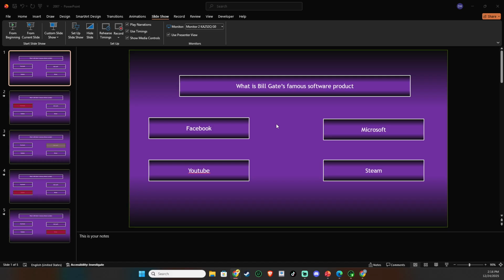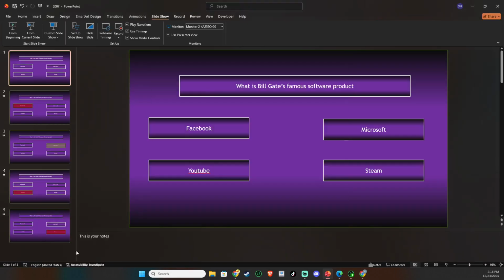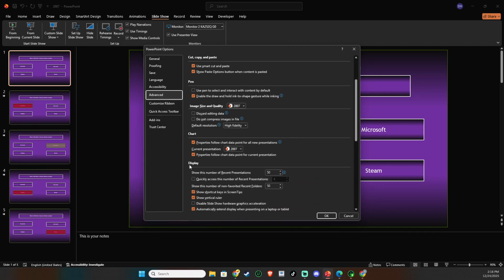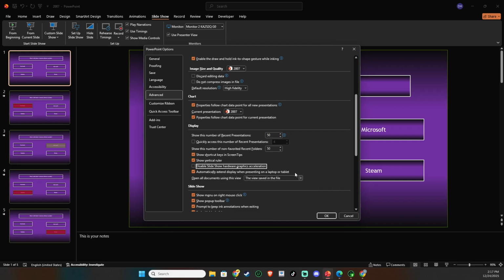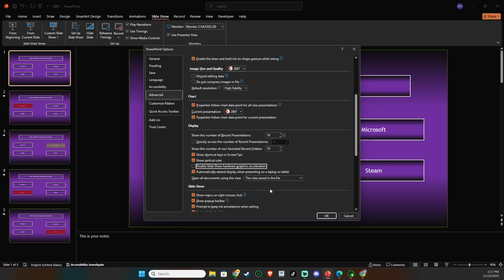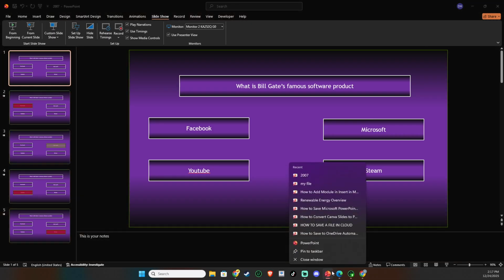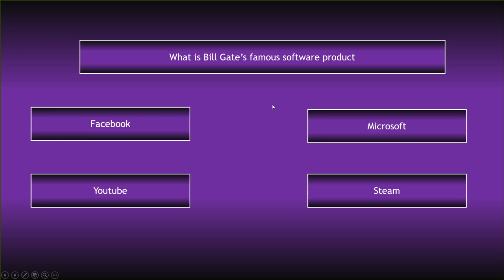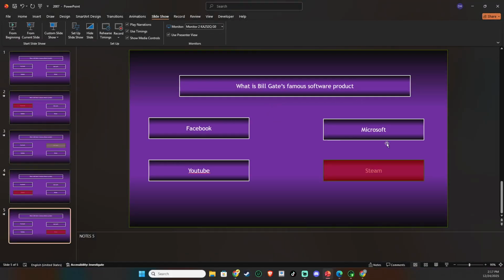How to Enable or Disable Hardware Graphics Acceleration in Microsoft PowerPoint [2026 Full Guide]